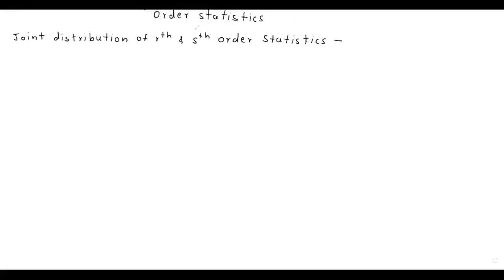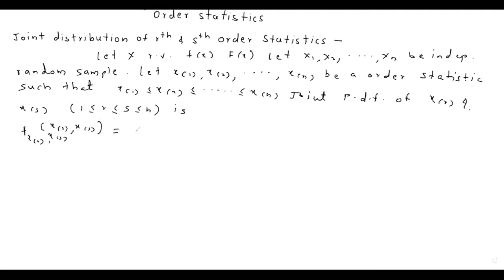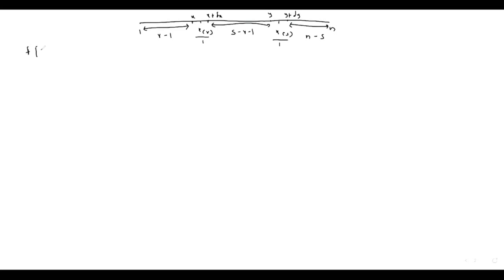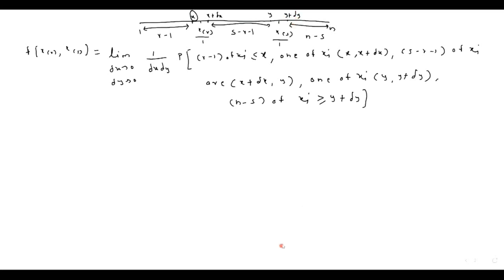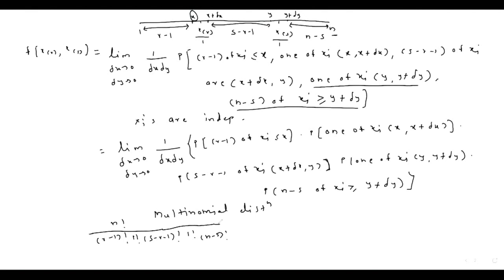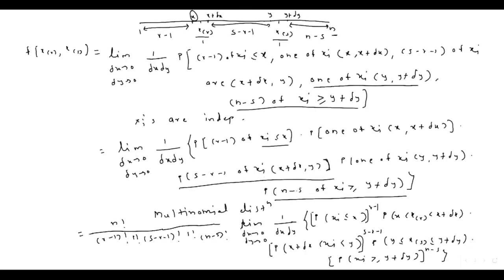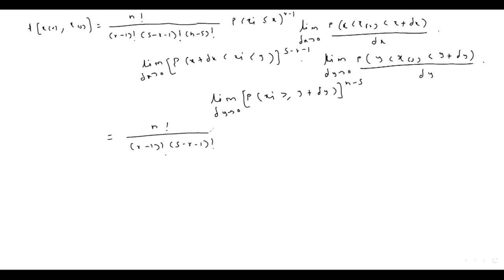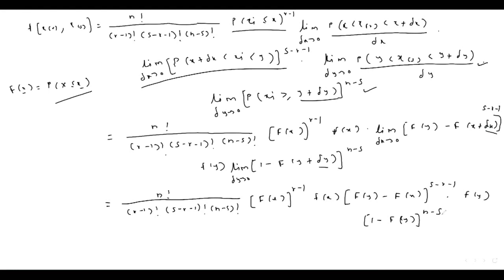Order Statistics 2 Distribution of rth and sth order Statistics (Joint Prob. dist.)